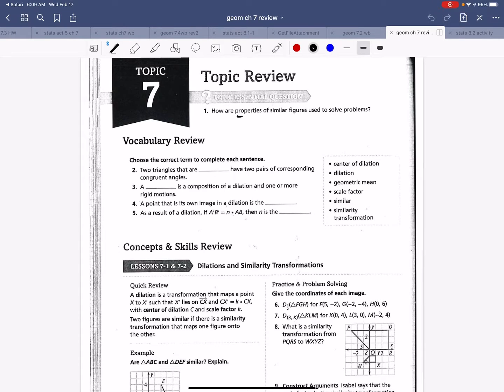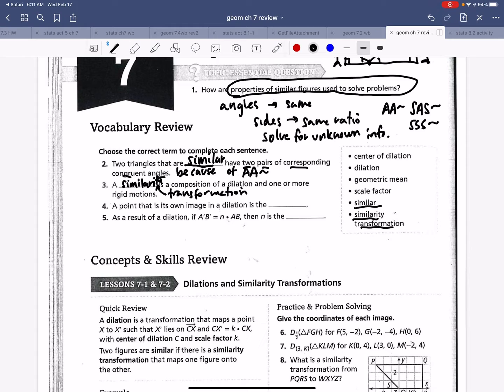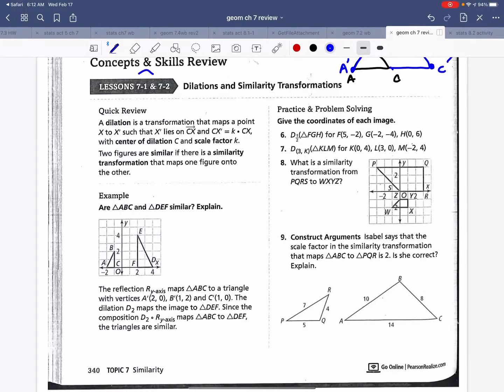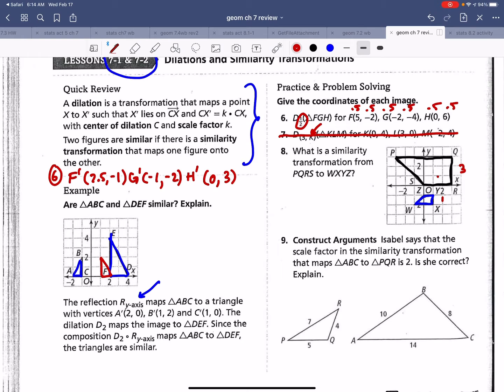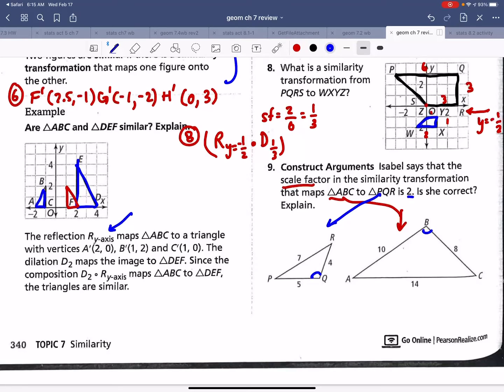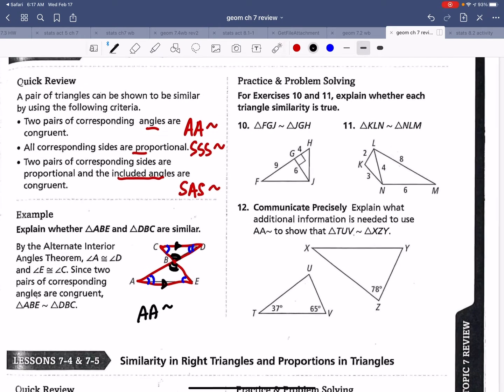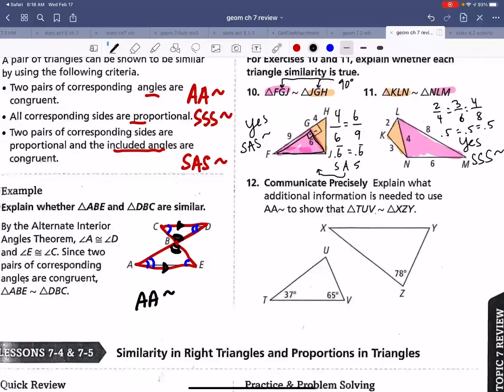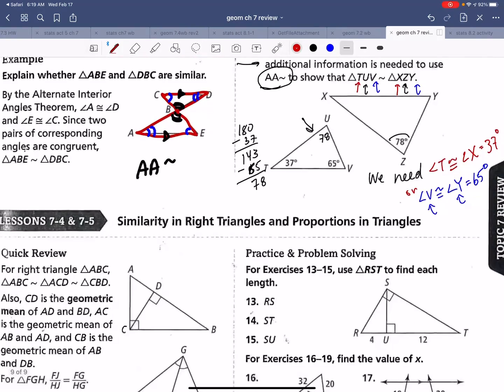Geom topic 7 v1